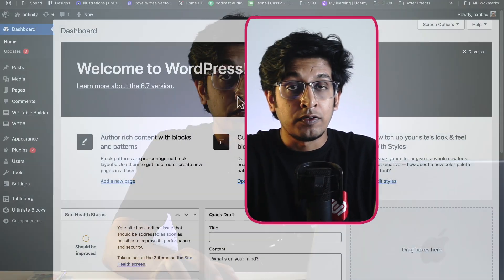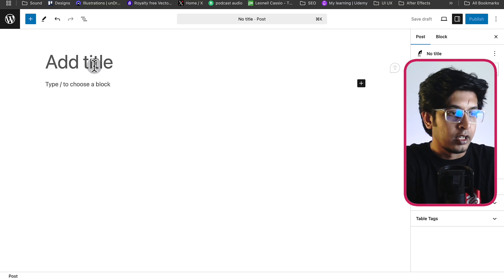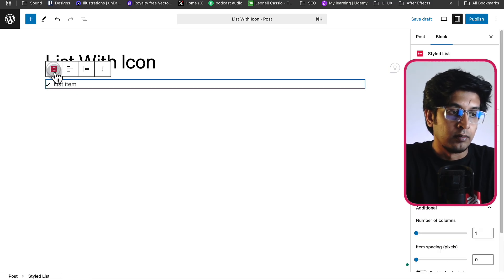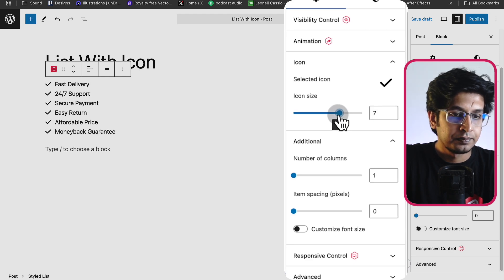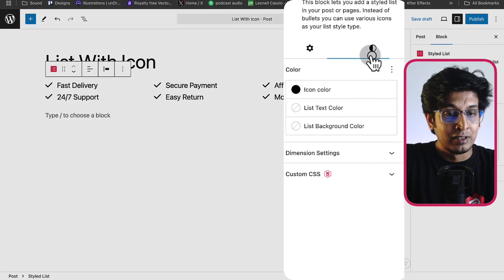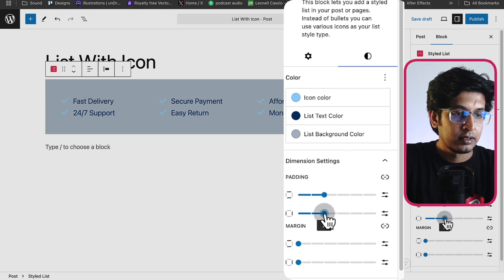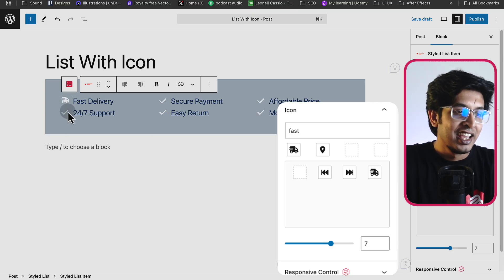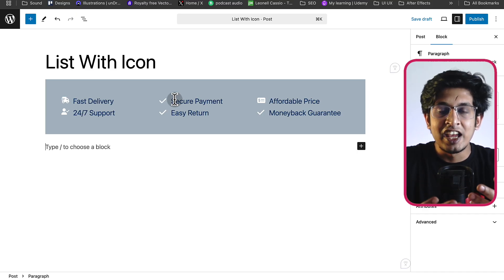The FASTEST Way to Add Icon Lists in WordPress 2024!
Learn the fastest way to add icon lists in WordPress posts and pages with this easy tutorial. Enhance your content with icons in just a few simple steps!

If you prefer reading please click on the link below for the compact written tutorial.